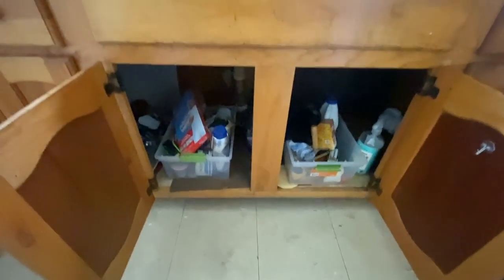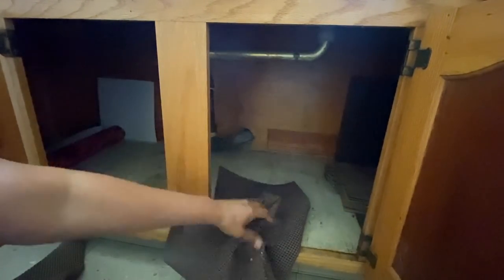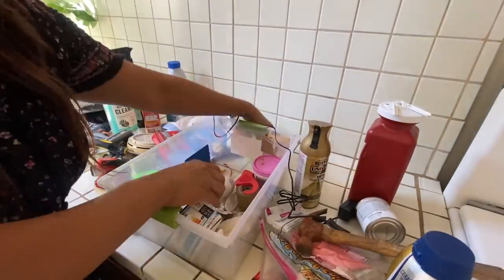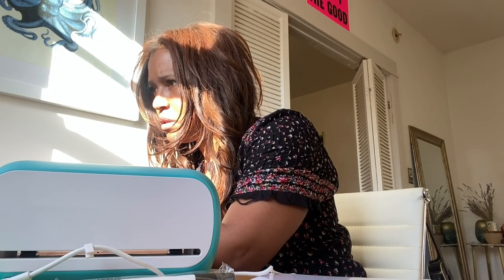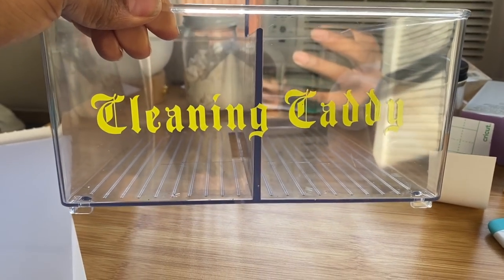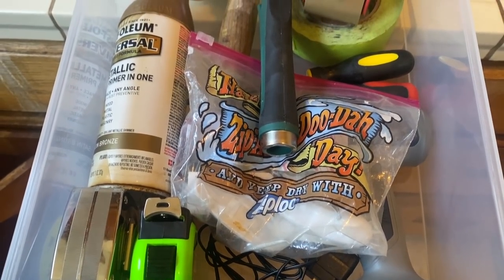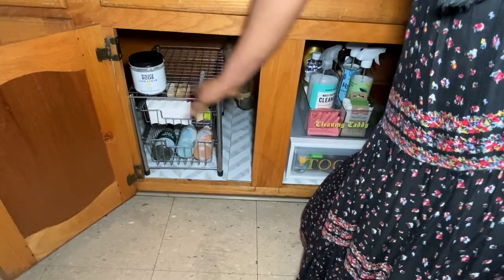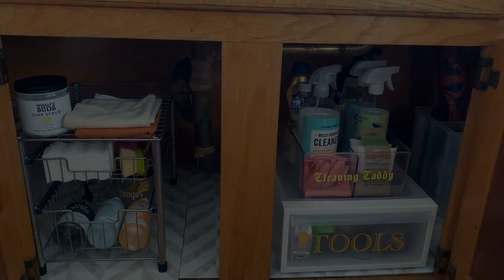UNDER KITCHEN SINK DECLUTTER & ORGANIZE WITH CRICUT JOY AND THE CONTAINER STORE!!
Making over the messy area under my kitchen sink and now it looks FAB!

•••  EQUIPMENT USED FOR SHOOTING MY VIDS •••
Vlogging tripod
Microphone mount
Desk clip tripod
Flexi grip tripod
Movo mic
Lav mic
Ring light
Camera (I use for pics not videos)

MAIL: The Carla Project
6450 Sunset Blvd  # 1125

Style, Minimalism, Apartment Decor, Decluttering, Simple Living, Productivity, Minimal Living, Organization, Clean Home, Wellness, Recovery,

Hey there, I'm Carla and I started this channel as a creative outlet and experiment.

My goal is to create a home I feel proud of, a body I feel good in and a wardrobe I love... while inspiring you to do the same!  I’m excited to share as I makeover my little L.A. abode (one room at a time), curate my style (with capsule wardrobes) and heal my body (50 pounds gone so far). Let’s upgrade our lives together...one project at a time. Excited to see where this journey takes us.

••• DI S C L A I M E R •••

Style, Minimalism, Apartment Decor, Decluttering, Simple Living, Productivity, Organization, Clean Home, Wellness, Recovery, Capsule Wardrobe,